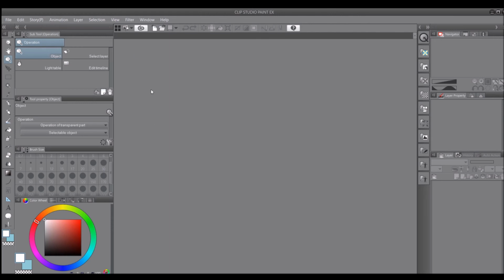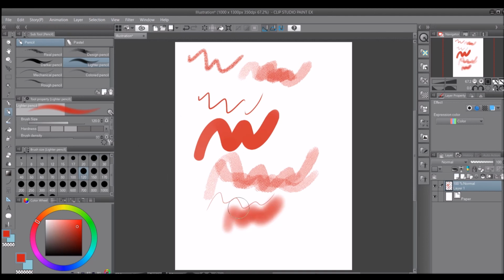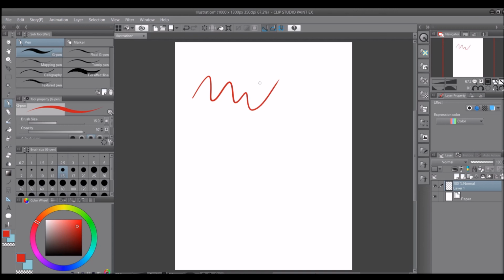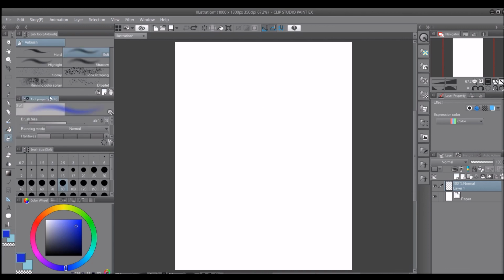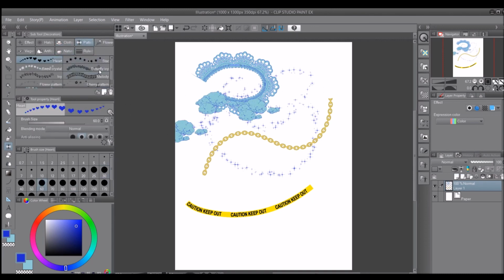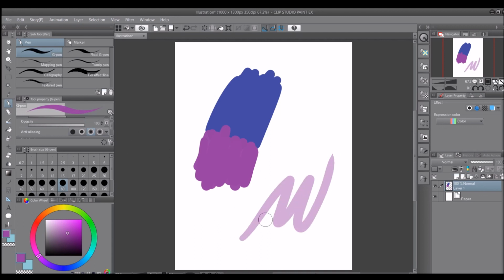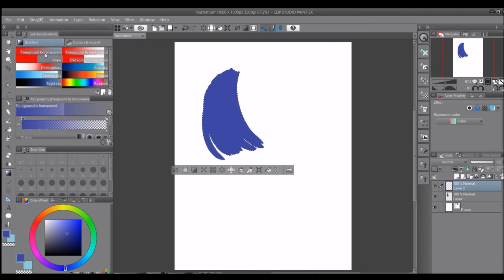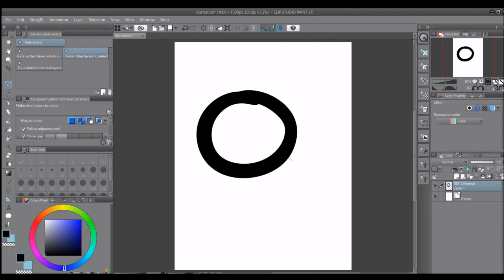[HOW -TO MONDAYS] Basic Tools I Use For Drawing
Today on How To Mondays, I show the basic tools that I use for illustration and their functions.

Be sure to follow my other accounts for art content!